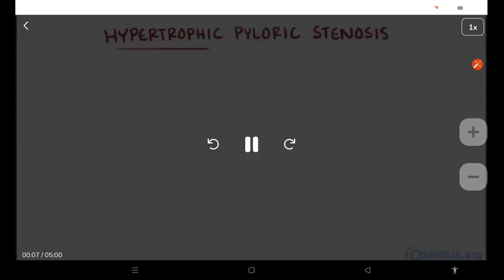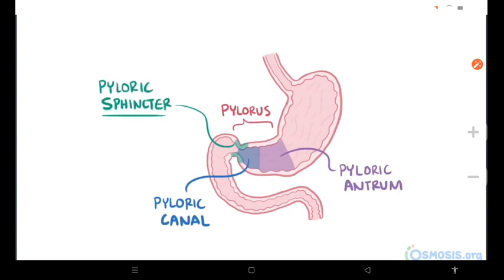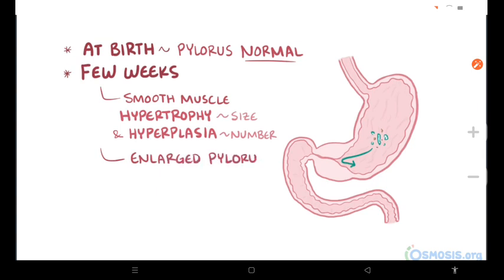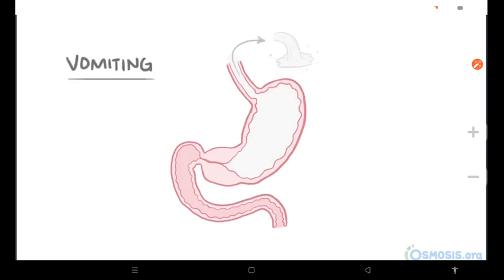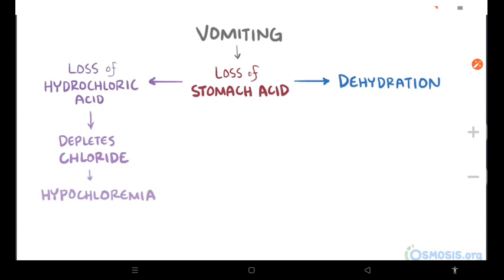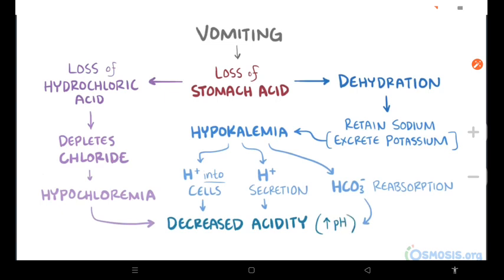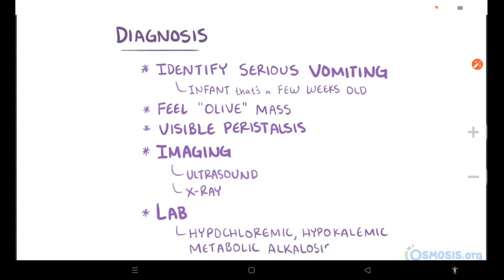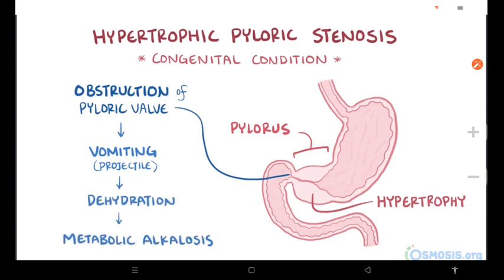Pyloric Stenosis | Osmosis